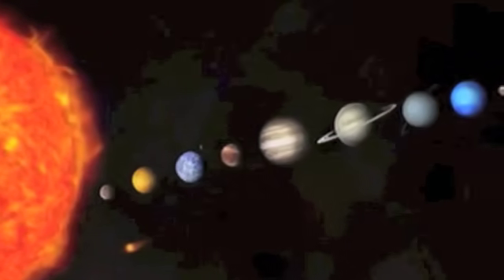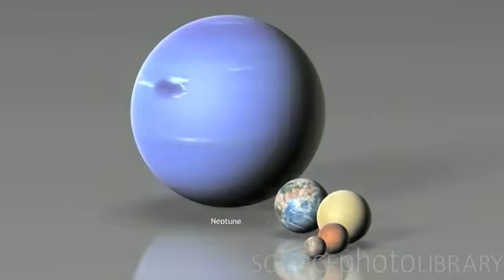What's the Difference Between Inner Planets and Outer Planets?